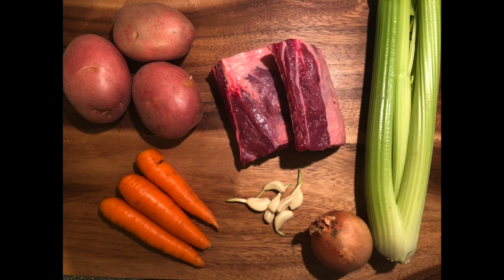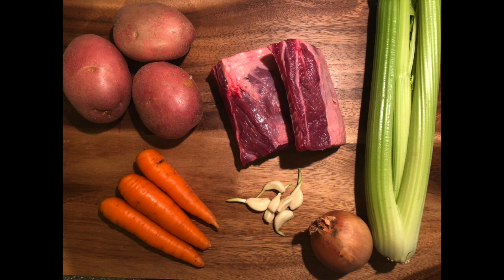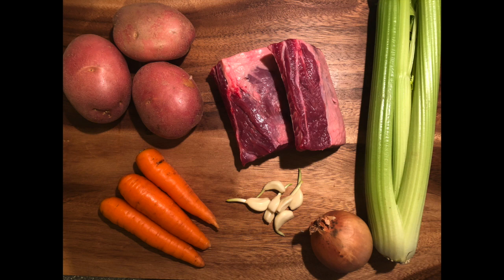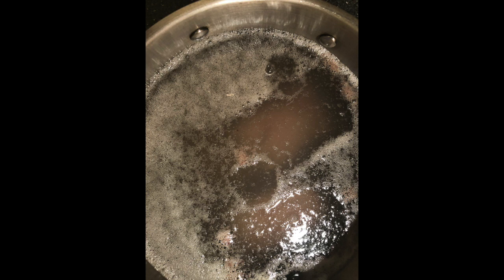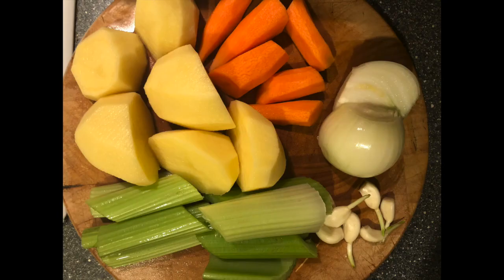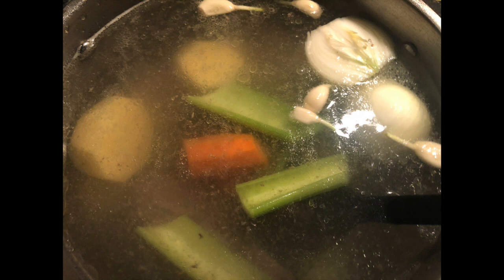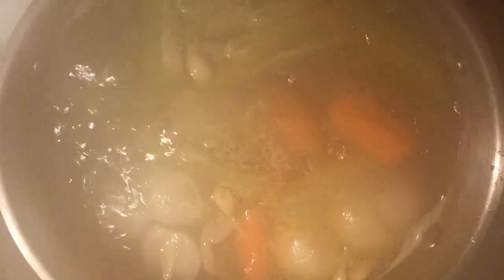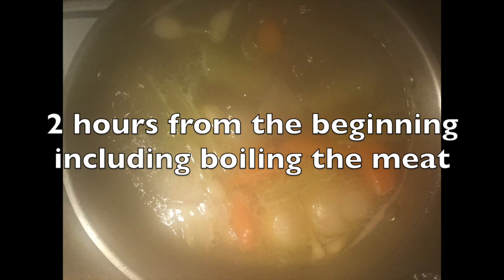Another Bulgarian dish - Beef soup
This is very simple dish but very delicious.